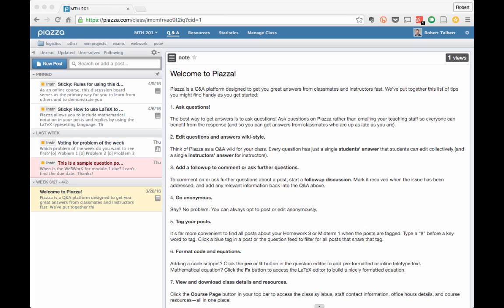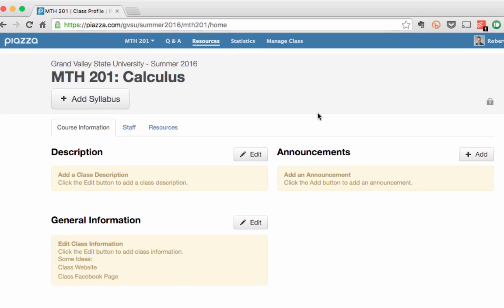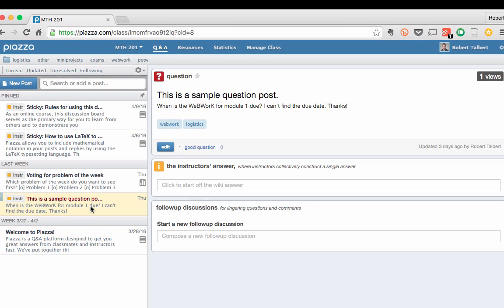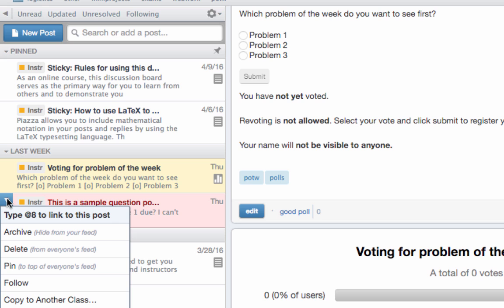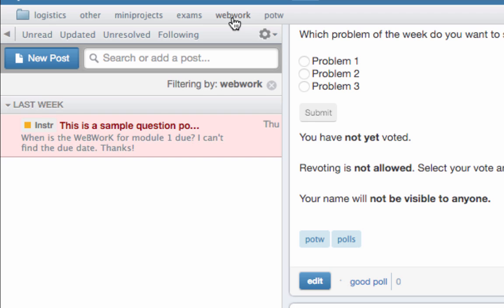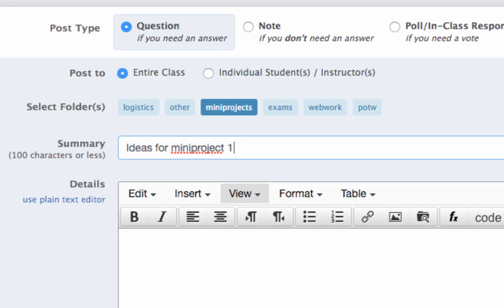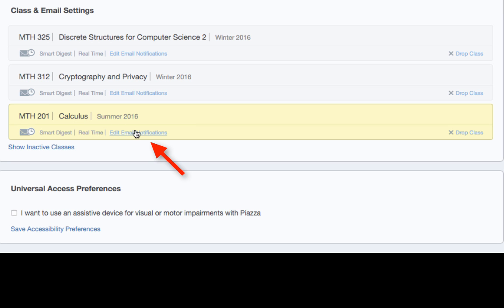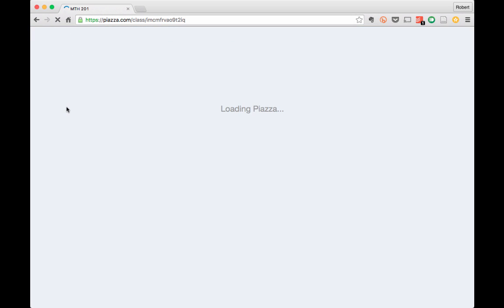Overview of Piazza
A brief overview of the Piazza discussion board tool.